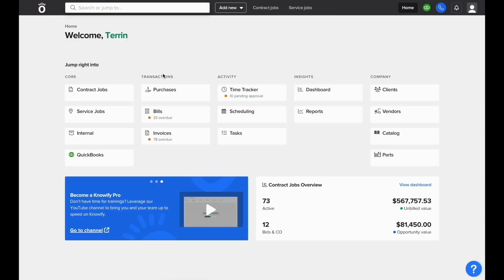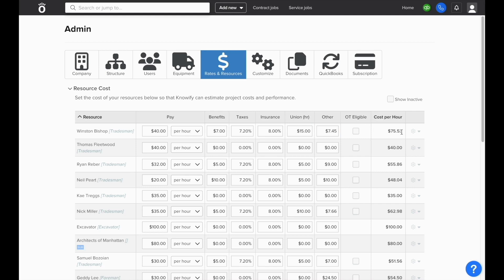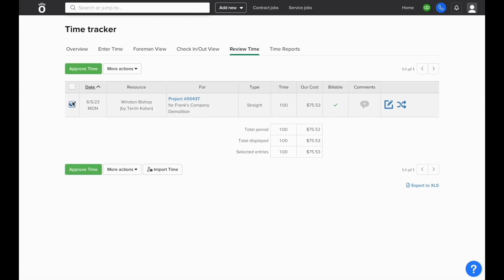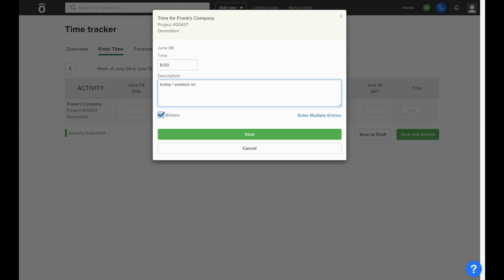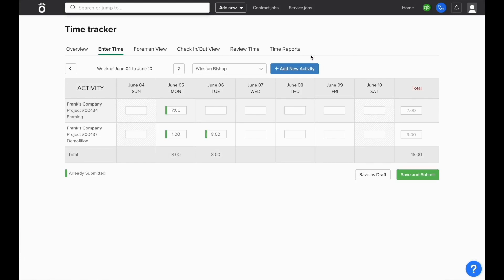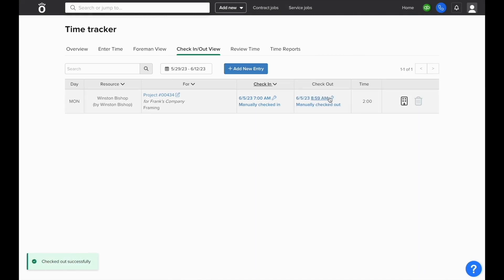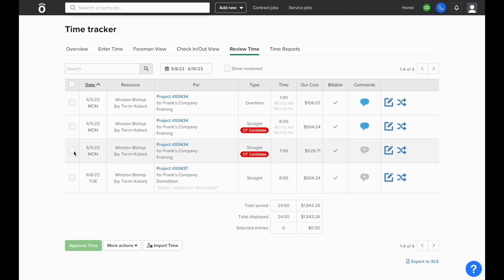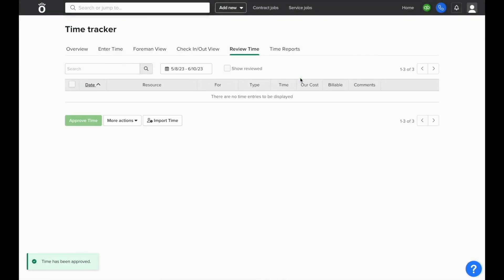Labor costing | Knowify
This video shows how to enter, edit, and review time entries in Knowify.

Your team members can use either a computer or a mobile device to track time. Whether you would rather have each guy use our GPS-verified check in / check out features in the mobile app, have a foreman enter time for everyone from the jobsite, or keep manual timecards in the office, Knowify has you covered.

We also have time review built in, ensuring that the office will always get the visibility and control over timekeeping that it needs. You will be able to know where your crew members are, when they checked in, and the job they checked in for at a glance with Knowify’s check in view. You can also correct errors on the fly with our easy-to-use tools.